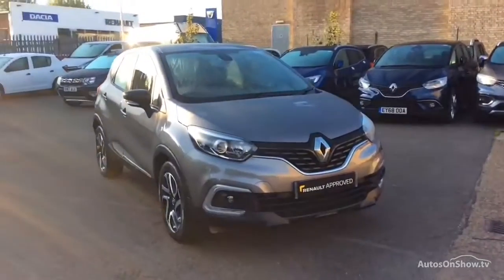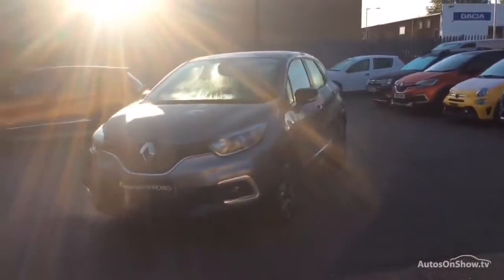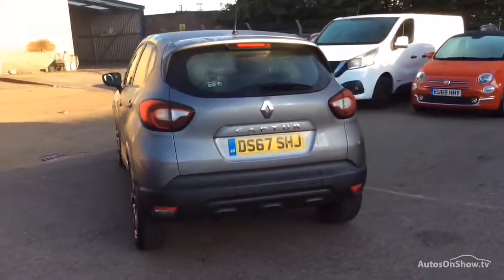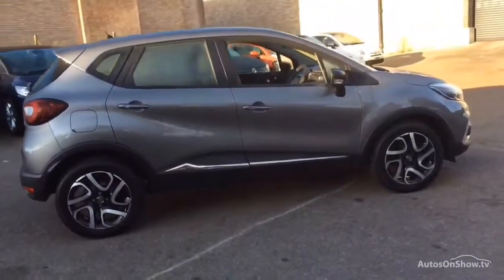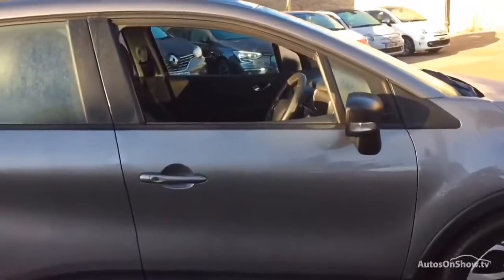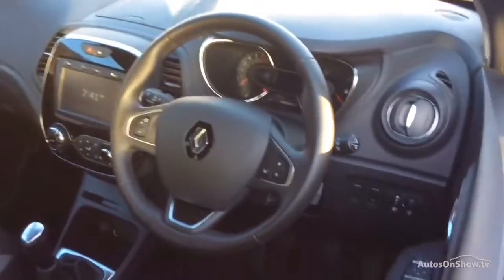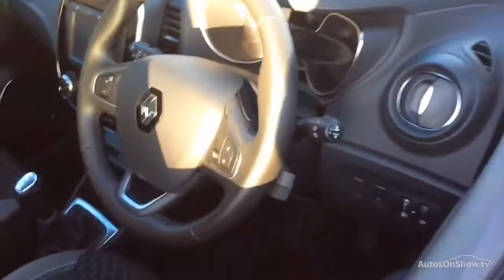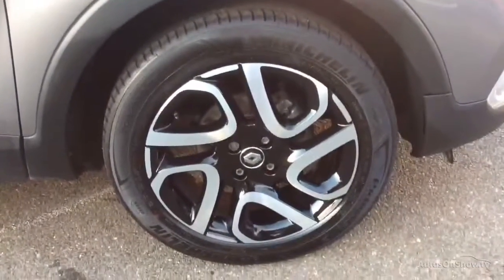RENAULT CAPTUR DYNAMIQUE NAV TCE GREY 2017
2017 RENAULT CAPTUR DYNAMIQUE NAV TCE HATCHBACK PETROL, in GREY